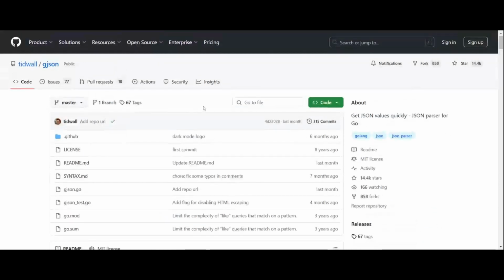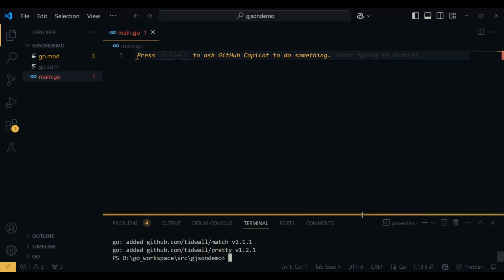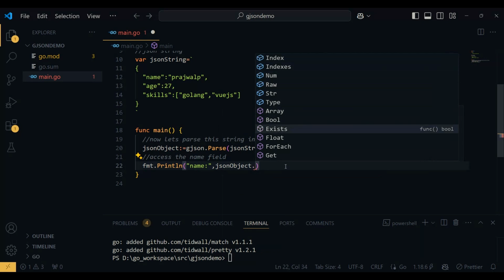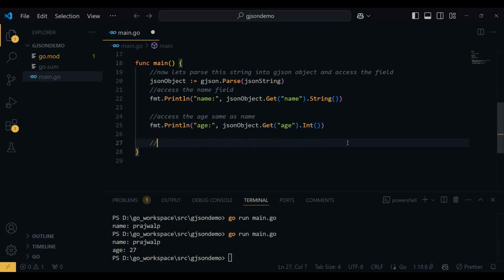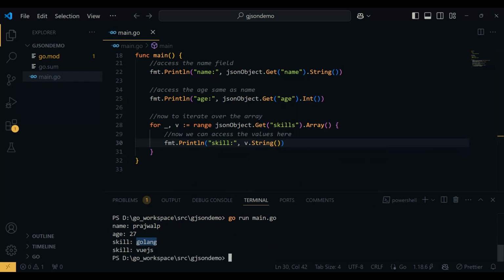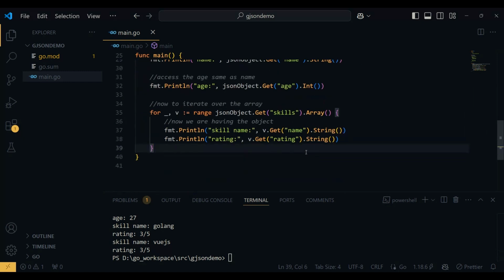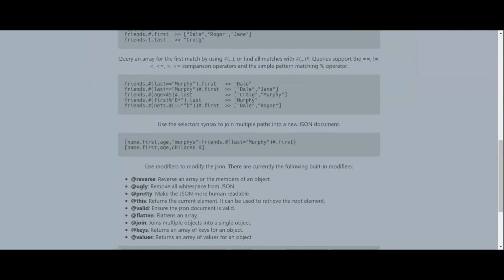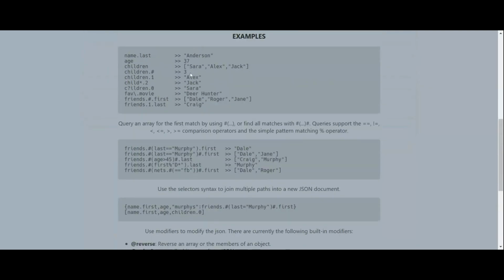Effortless JSON handling in Golang Using gjson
Discover how to quickly access JSON values in Golang using the powerful gjson package. This Go library simplifies JSON handling with features like:

- One-line value retrieval

-Dot notation paths for nested objects

-Efficient iteration over JSON arrays and objects

-Parsing JSON lines with ease

Perfect for developers working with complex JSON documents or APIs, gjson makes JSON parsing fast and simple.